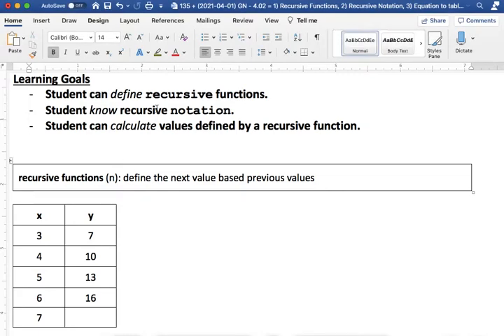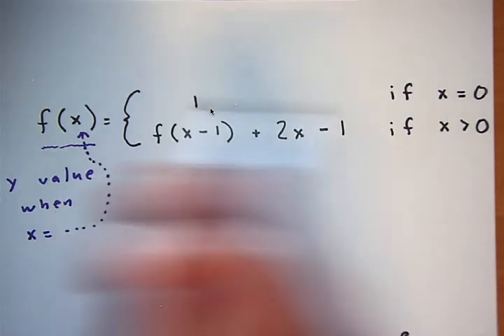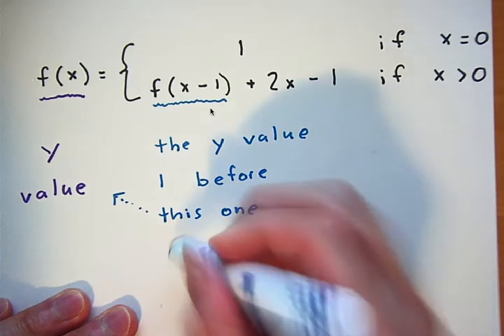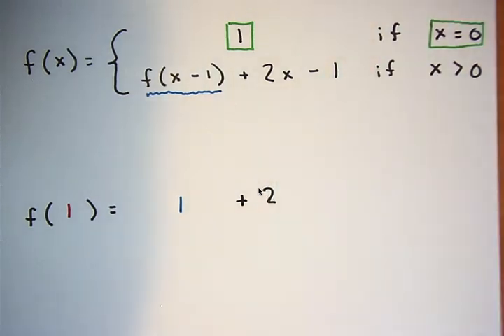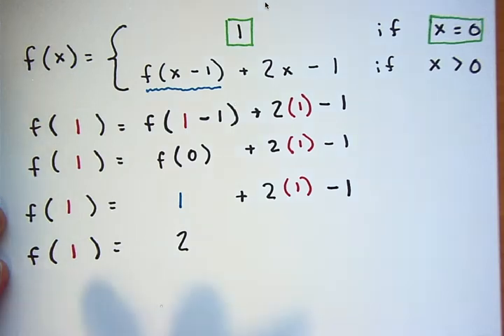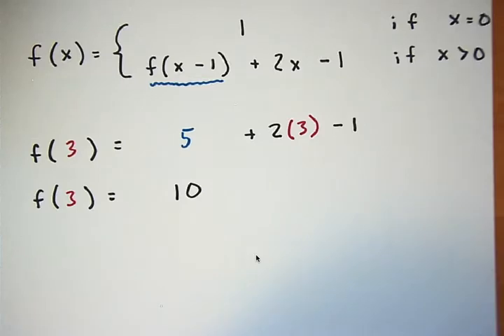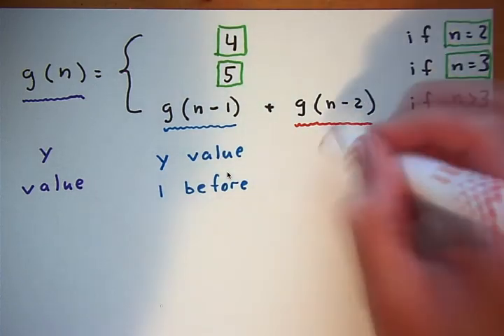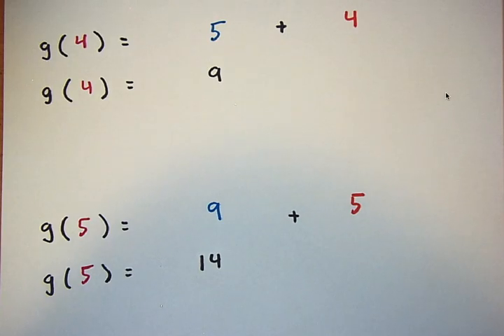Recursive Functions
This video goes over:
1) what is a recursive function
2) recursive notation
3) examples of using a recursive function